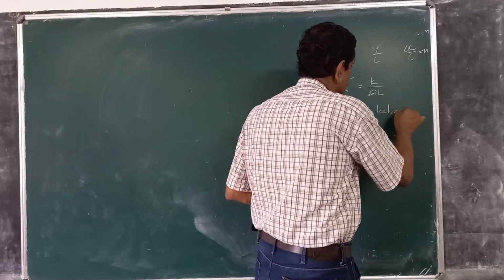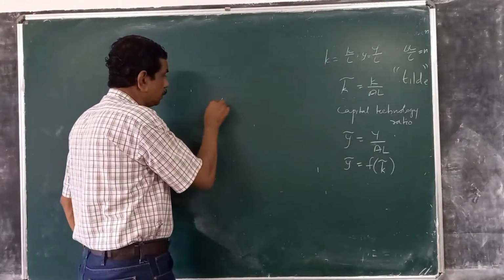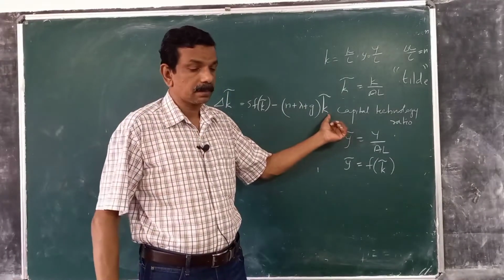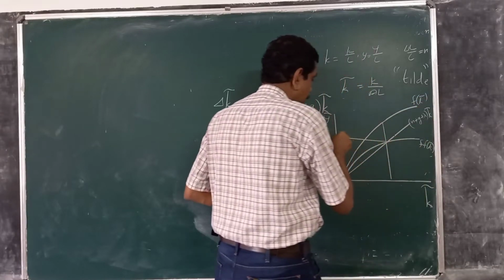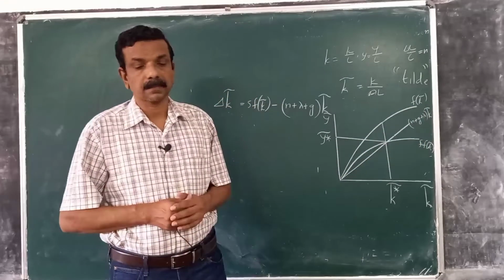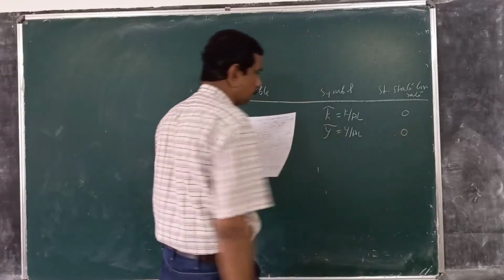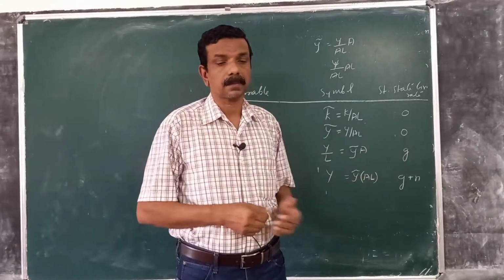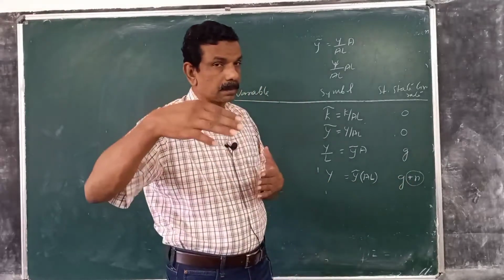Growth and Development 26:Neoclassical (Solow)growth model